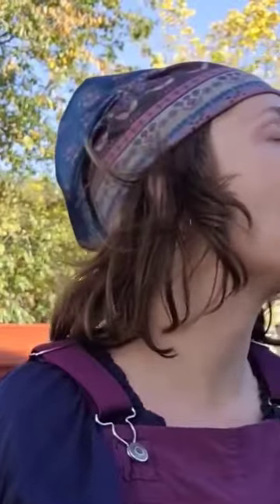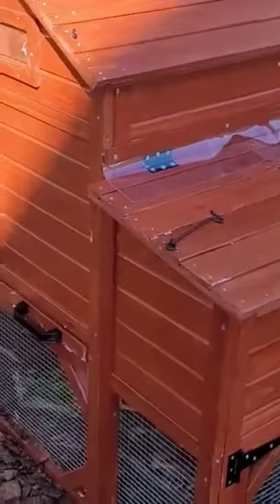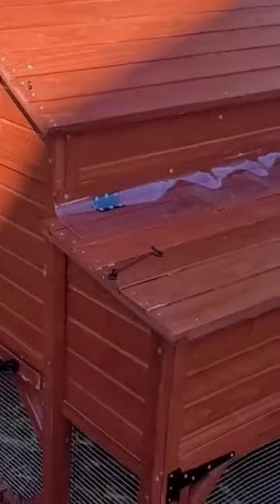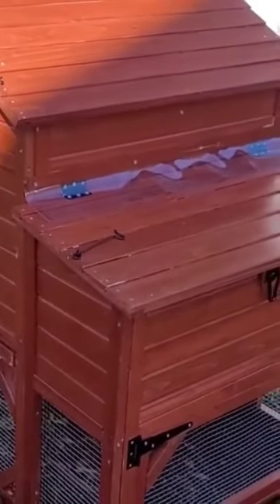Thoughts On The Chicken Coop Company's Leghorn Chicken Coop Build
Here's my thoughts on the chicken coop company's leghorn chicken coop build! So far, we're loving it!